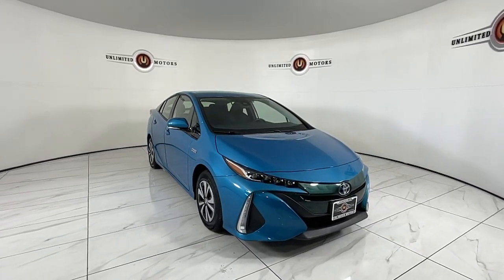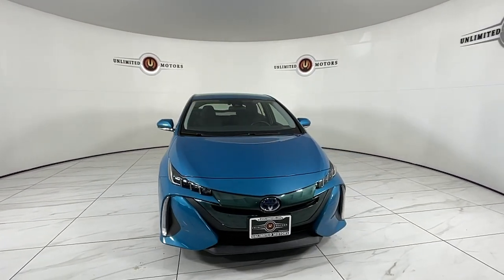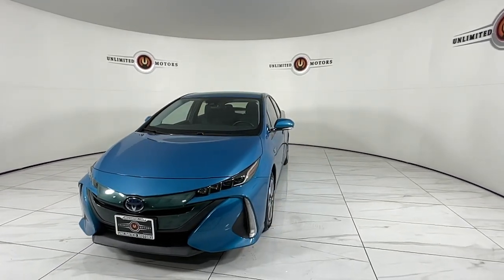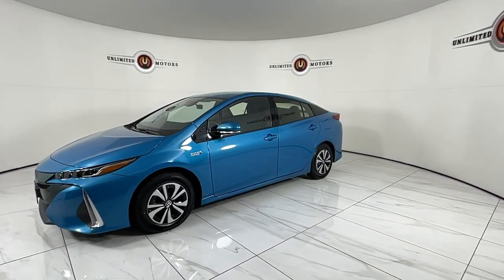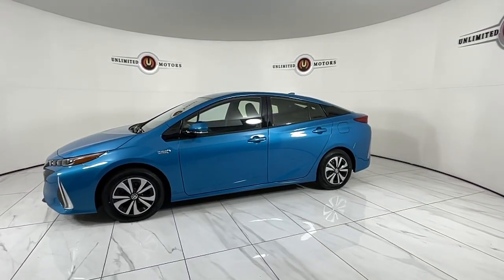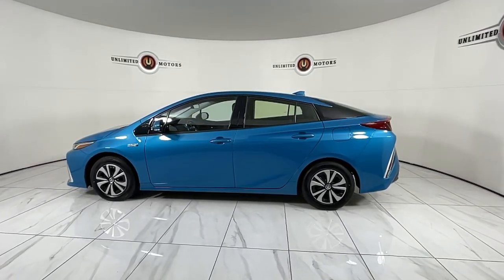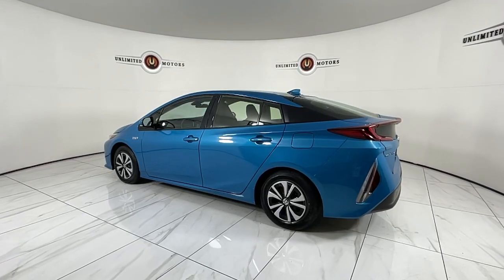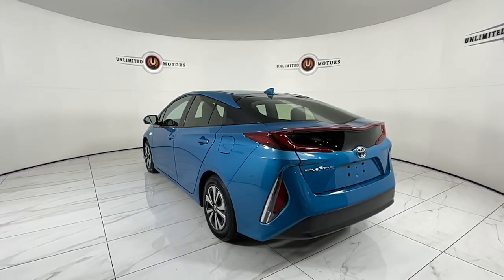2017 TOYOTA PRIUS_PRIME Noblesville, Westfield, Hortonville, Carmel, Anderson STK027662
BLUE Used 2017 TOYOTA PRIUS_PRIME  available in Noblesville, Indiana at Unlimited Motors Noblesville. Servicing the Noblesville, Westfield, Hortonville, Carmel & Anderson, IN area.

2017 TOYOTA PRIUS_PRIME  - Stock#: STK027662

60 N. Mill Creek Road
60 N. Mill Creek Road IN 46062

Air Conditioning; Power Windows; Power Locks; Power Steering; Tilt Wheel; AM/FM CD/MP3; Satellite; Immobilizer; Keyless Entry; Daytime Running Lights; Dual Front Airbags; Side Airbags; Head Airbags; Rear Head Airbags; Active Seatbelts; All Wheel ABS